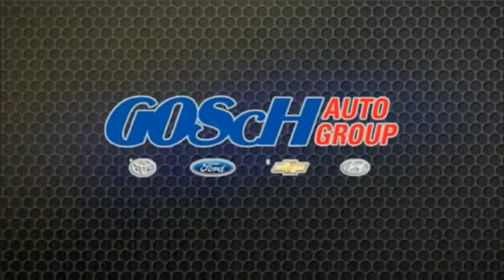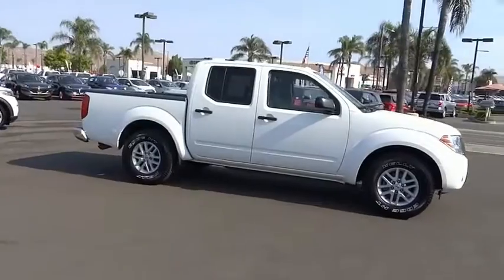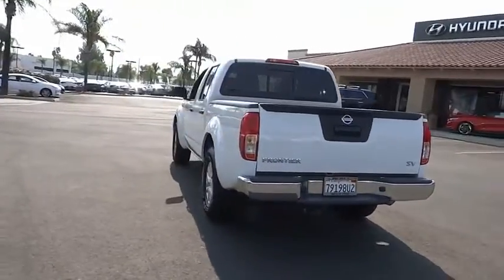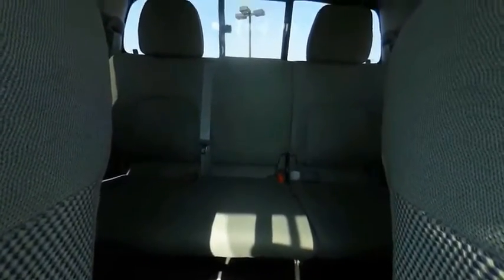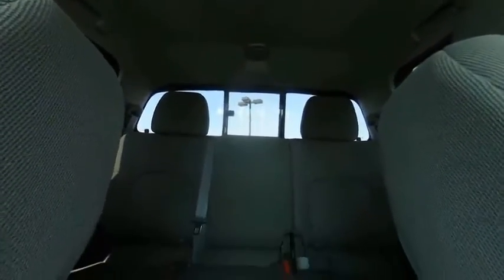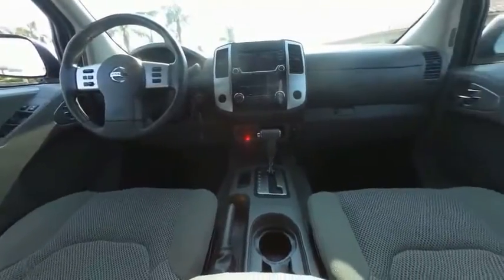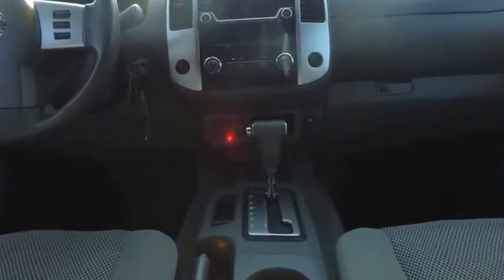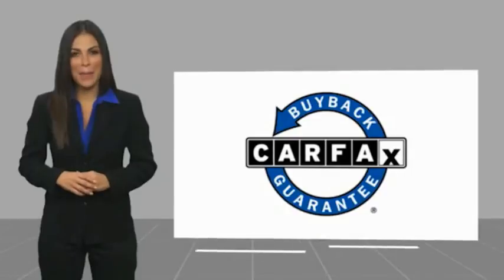2018 Nissan Frontier HEMET BEAUMONT MENIFEE PERRIS LAKE ELSINORE MURRIETA 222067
2018 Nissan Frontier Crew Cab 4x2 SV V6 Auto

GOSCH FORD HEMET PROUDLY SERVING HEMET, BEAUMONT, MENIFEE, PERRIS, LAKE ELSINORE, MURRIETA, AND SURROUNDING SOUTHERN CALIFORNIA LOCATIONS. THIS WHITE 2018 Nissan FRONTIER IS EQUIPPED WITH A Engine: 4.0L DOHC V6, AUTOMATIC TRANSMISSION, AND RECEIVES AN ESTIMATED 16 City/22 Hwy MPG. GOSCH FORD HEMET 150 CARRIAGE CIRCLE HEMET CA 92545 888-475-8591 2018 Nissan FRONTIER Crew Cab 4x2 SV V6 Auto New Price! Clean CARFAX. Glacier White 2018 Nissan Frontier SV RWD 5-Speed Automatic with Overdrive 4.0L V6 DOHC 16 Alloy Wheels, Exterior Parking Camera Rear, Steering wheel mounted audio controls, Tilt steering wheel. Please Call GOScH Ford for more information. Welcome to Gosch Ford! Located in Hemet, CA, Gosch Ford is proud to be one of the premier dealerships in the area. From the moment you walk into our showroom, you'll know our commitment to Customer Service is second to none. We strive to make your experience with Gosch Ford a good one ?? for the life of your vehicle. Whether you need to Purchase, Finance, or Service a New or Pre-Owned Ford, you ??ve come to the right place. Stock #: 8-222067 | VIN: 1N6AD0ER4JN742693 | 2018 Nissan Frontier Crew Cab 4x2 SV V6 Auto POWER WINDOWS AIR CONDITIONING Gosch Ford Hemet